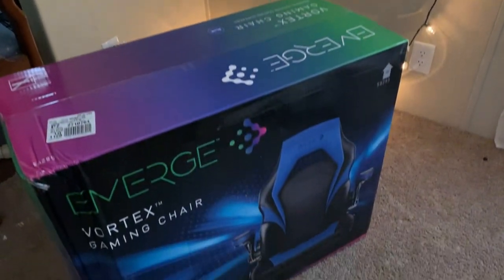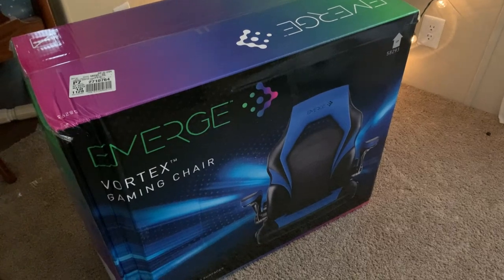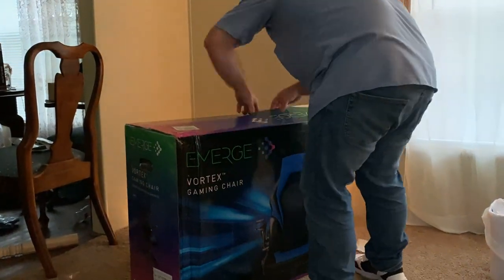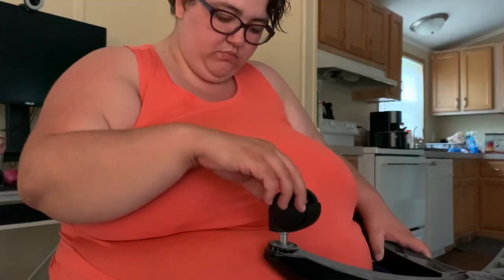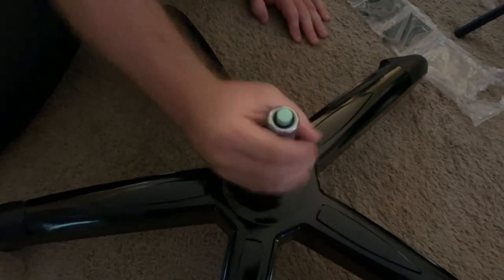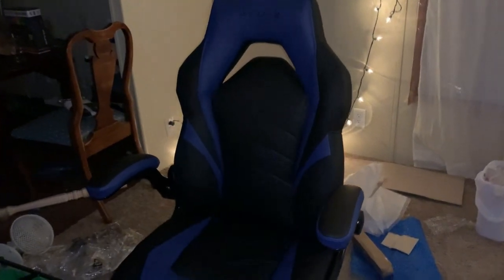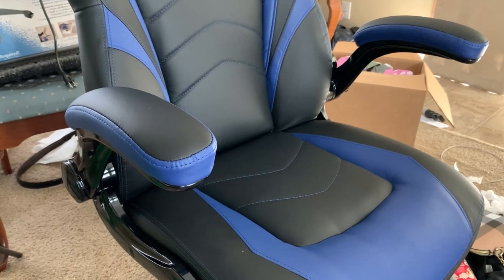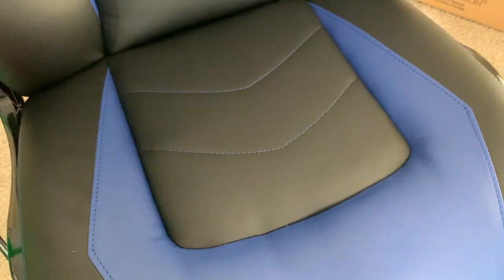Emerge Vortex Gaming Chair Review and Test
This is my first gaming chair. What do I think of it? Watch to find out.